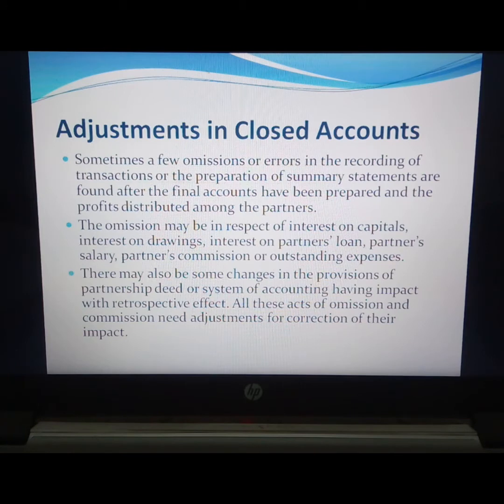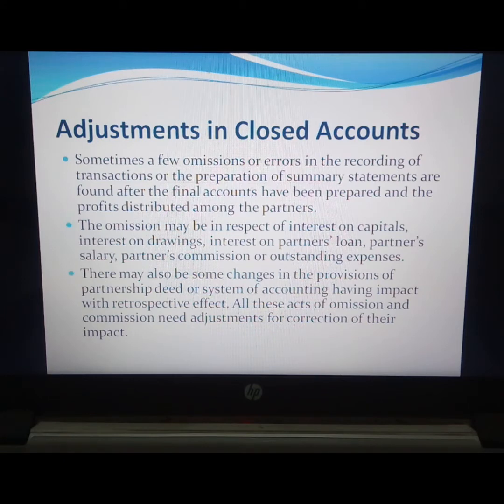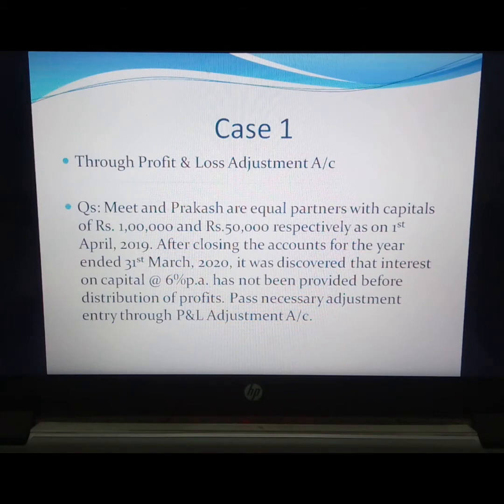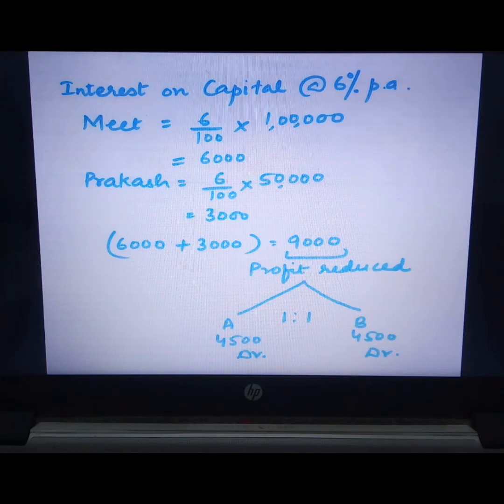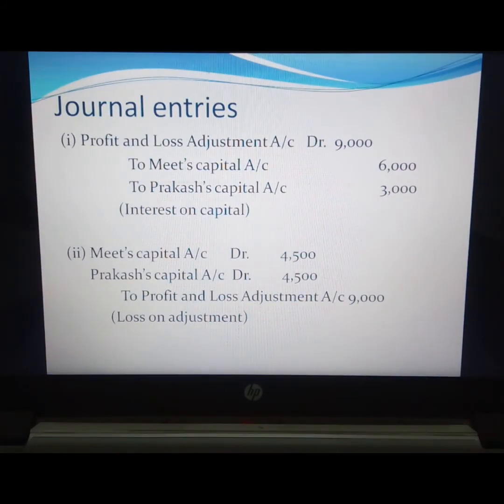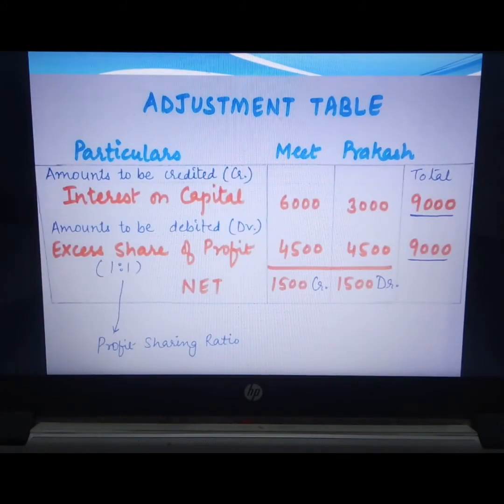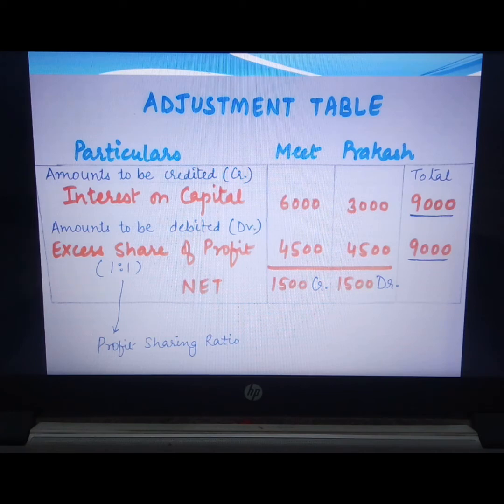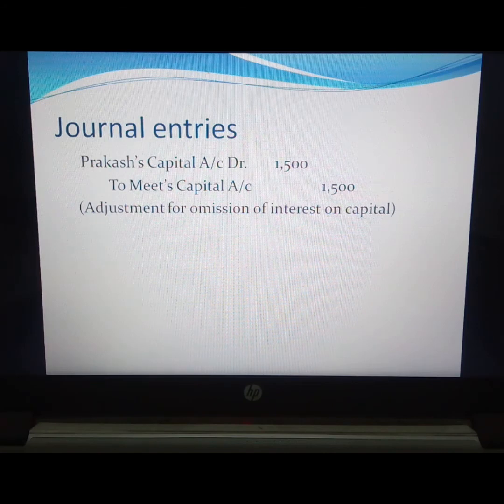Adjustments in closed accounts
Accountancy class 12, fundamentals of partnership